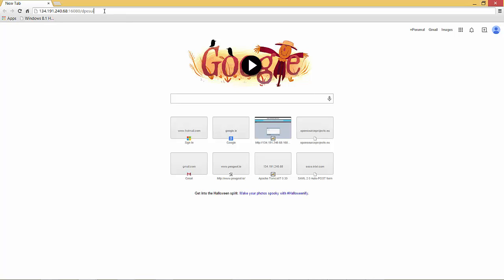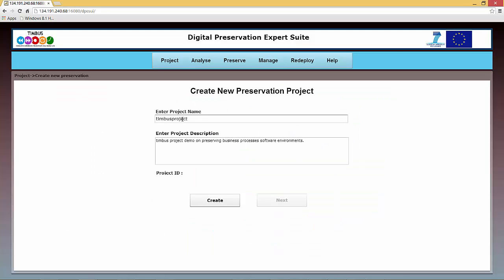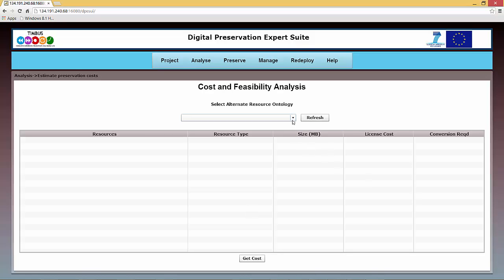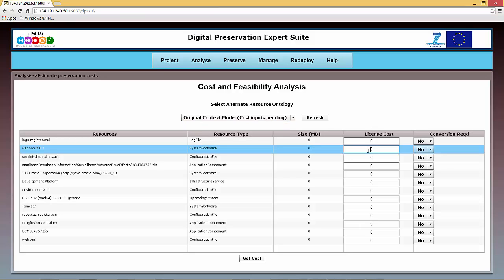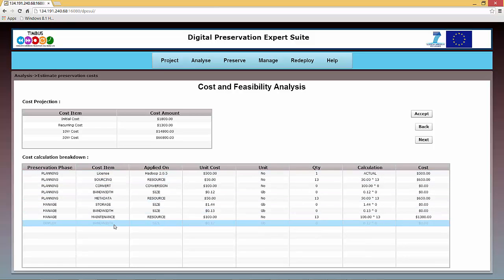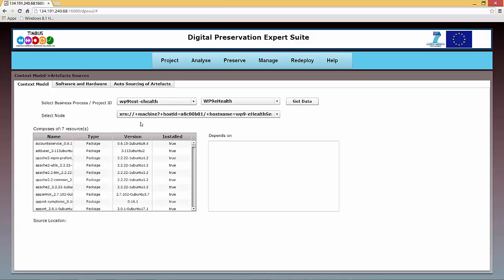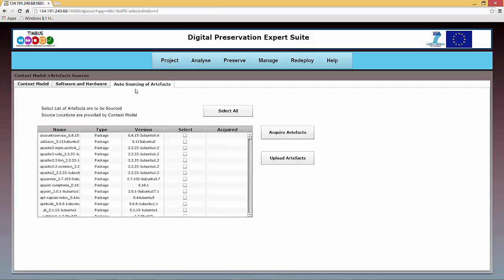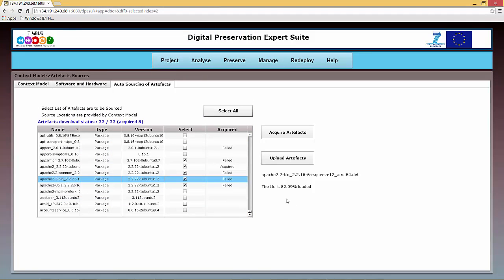DPES Training Part 2